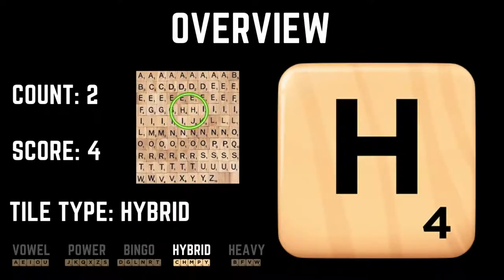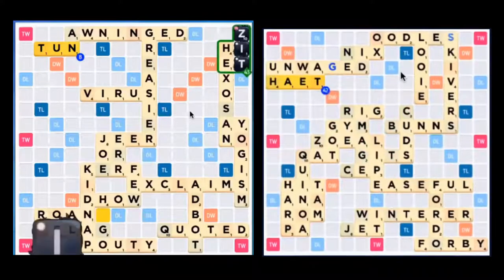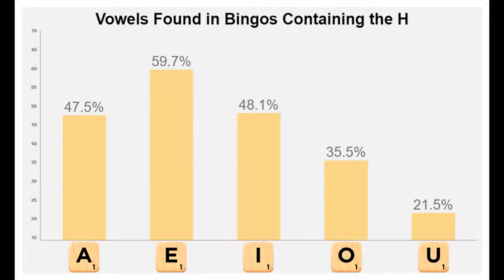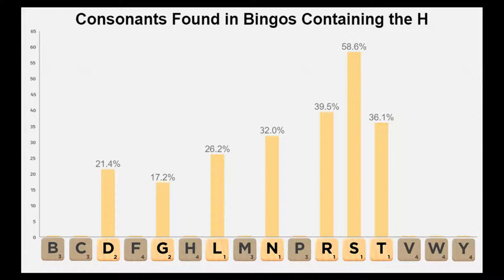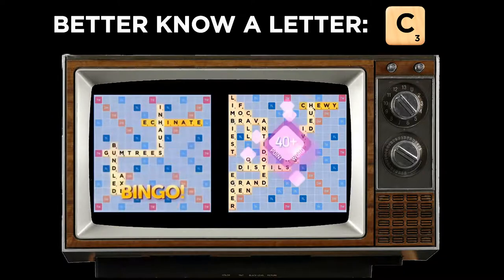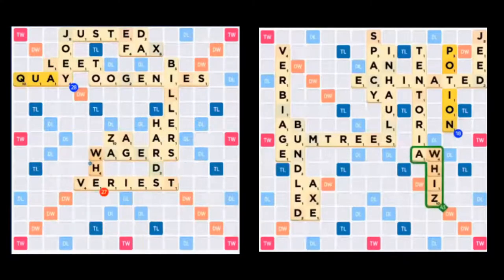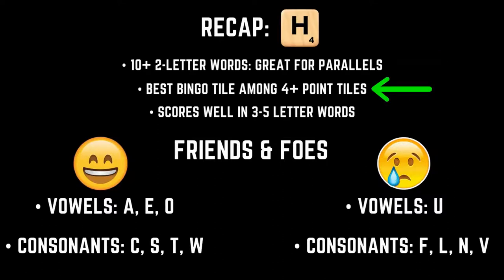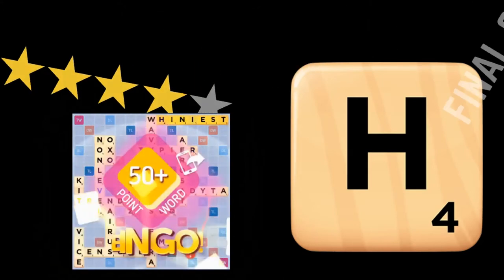Better Know a Letter - H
for more Scrabble content!

In this episode of Better Know a Letter, Will breaks down the H, which has many friends in the alphabet, including one that may surprise you. What rating will the H receive from Will?